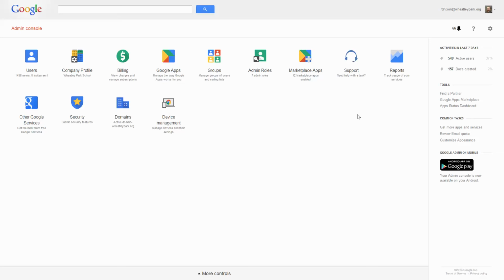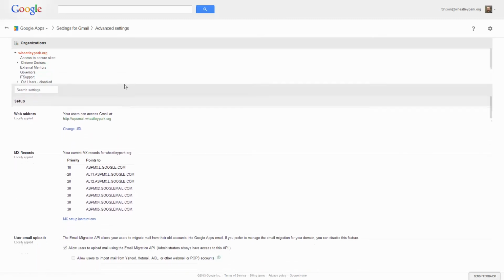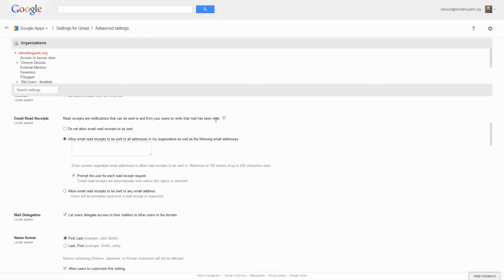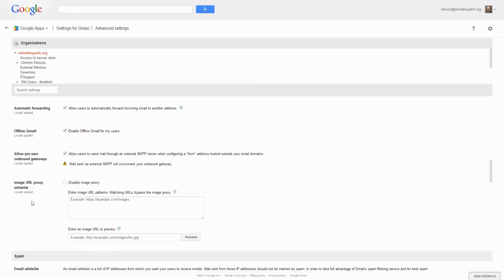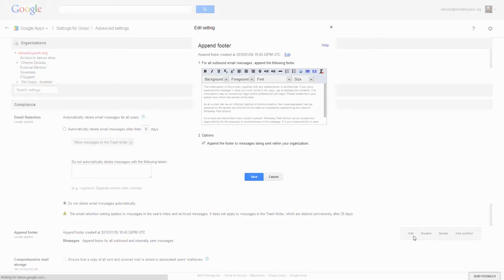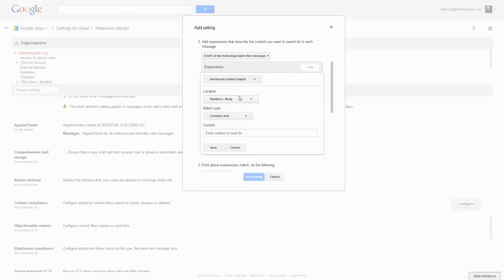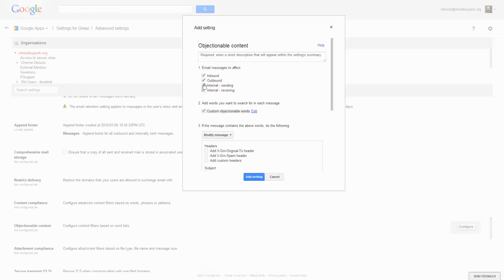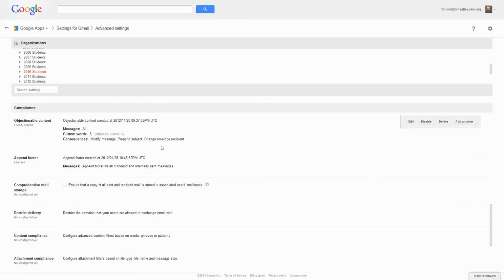Mail Policies for Google Apps for Education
A brief guide to configuring mail policies for Google Apps for Education.